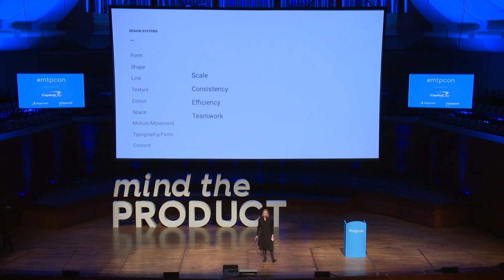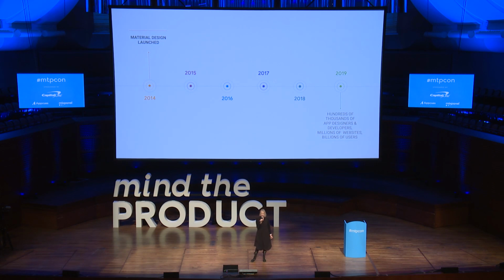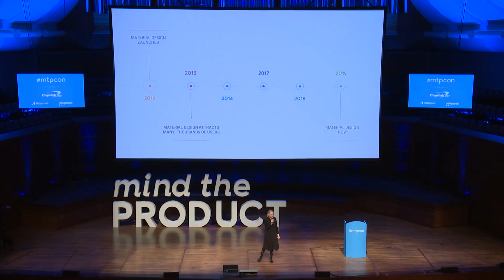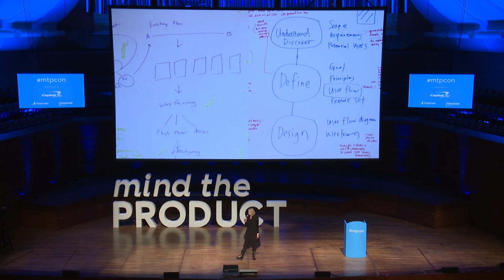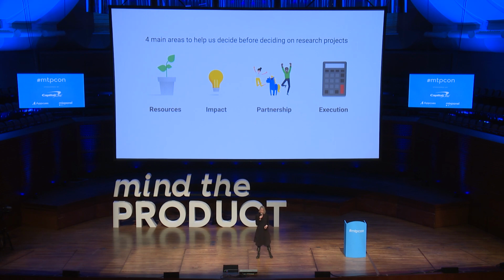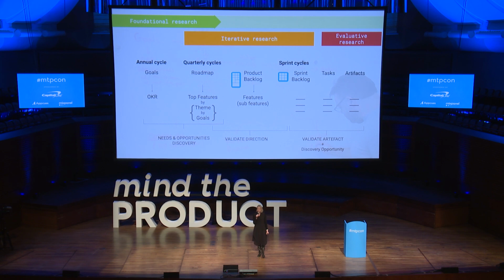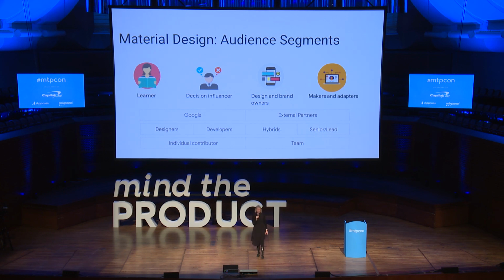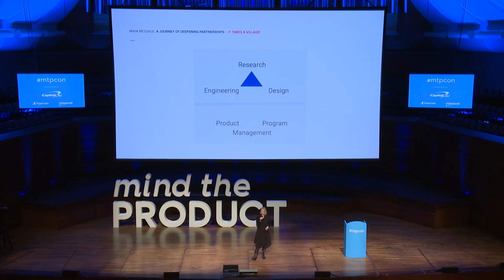Using Research in Material Design by Elizabeth Churchill